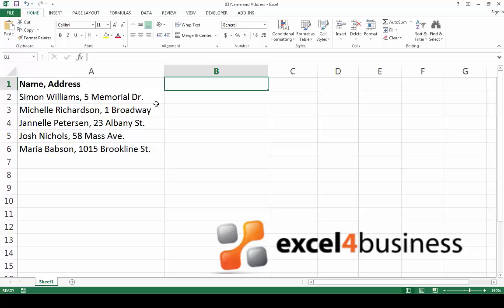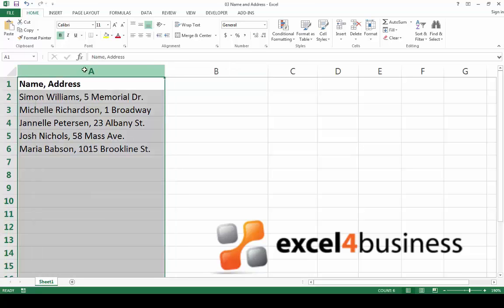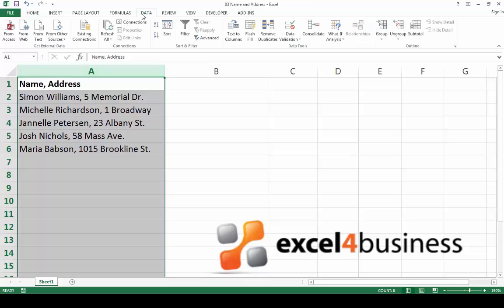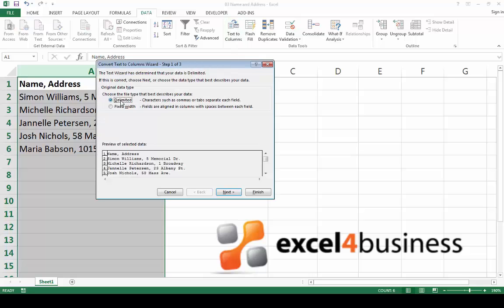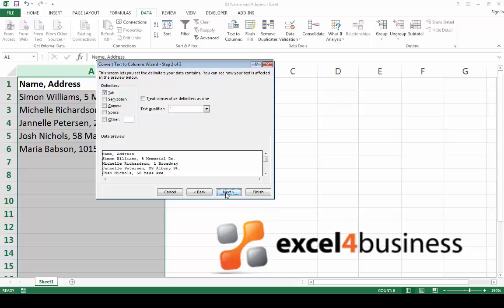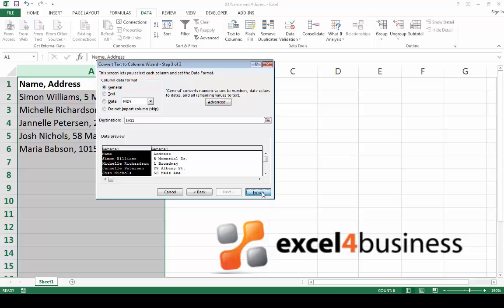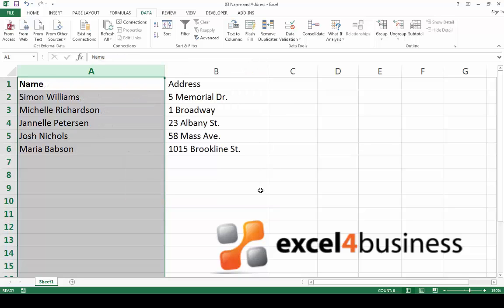How to Split Text in Excel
In this video you'll learn how to take text from a single cell and spread it out across multiple cells. Splitting sentences, addresses or other textual data across several cells in Excel is a useful function which can speed up data entry.

for additional information on this video.

The "Excel Tips and Tricks" series of videos has been created by Excel4Business' expert consultants.

Excel. Efficiently…